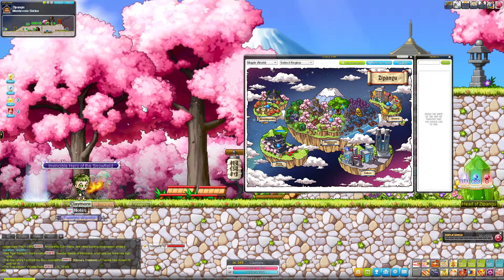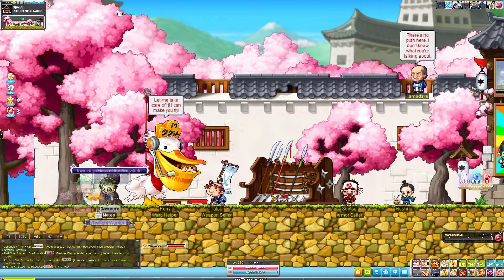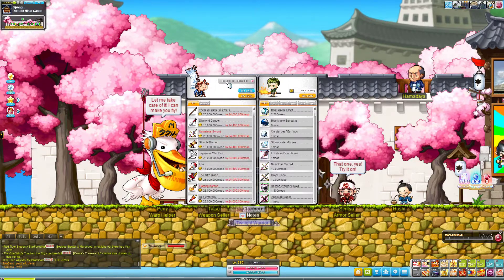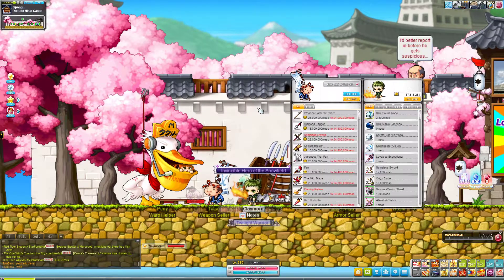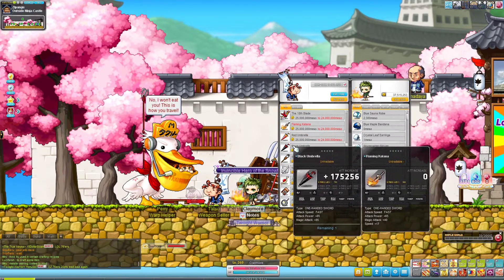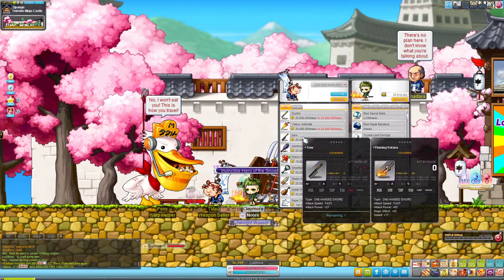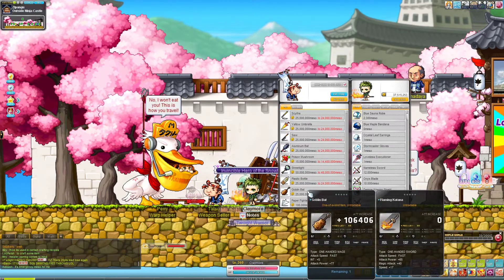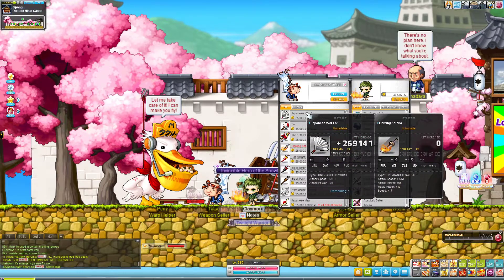[GMS Reboot] It Does Exist! Ep 10. Flaming Katana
Welcome to the Catalogue of Fashionstory for Anvil Items! We all know that the true end game is Fashionstory and ultimately this will be a detailed video catalogue of the plethora of items you can obtain to make your character stand out! I wish the best of luck on your hunts towards obtaining any Anvil item you seek!